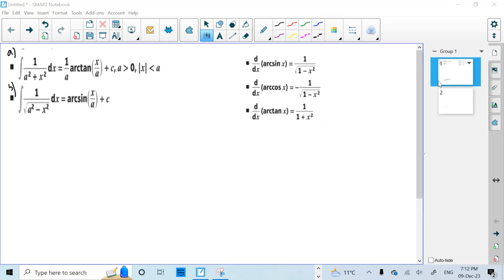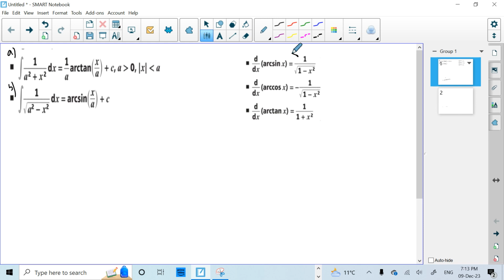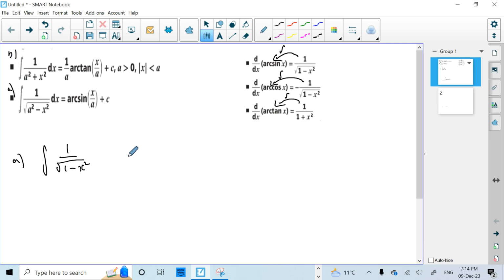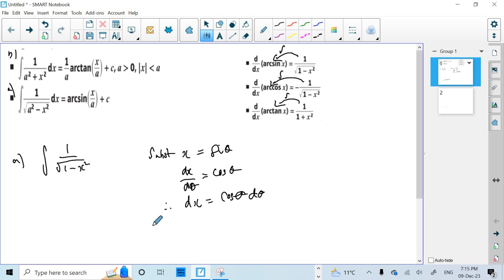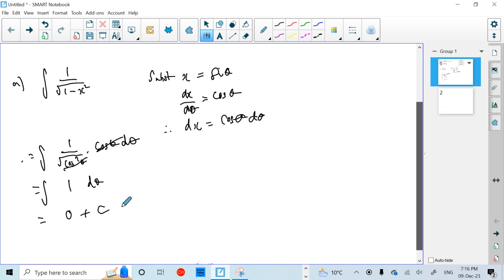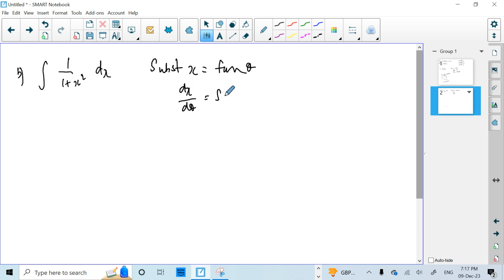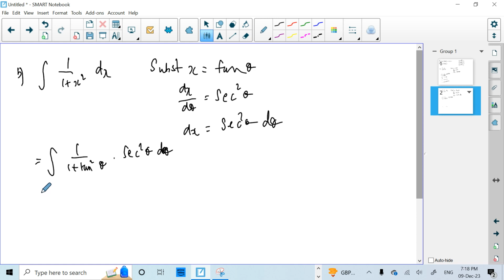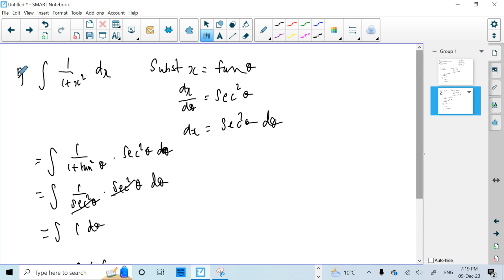A level maths - year 2 - integration with trig substitutions - deriving standard results.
A level maths - year 2 - integration with trig substitutions - deriving the results. I show how the standard results are derived. This is a requirement in A level further maths.